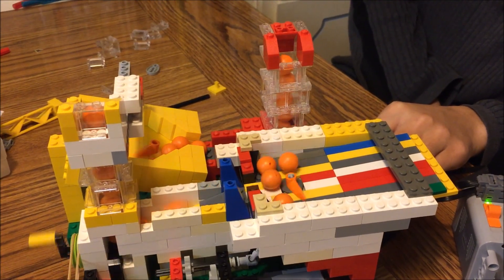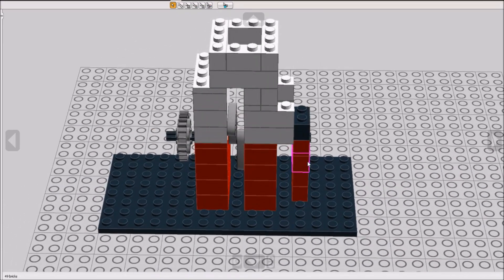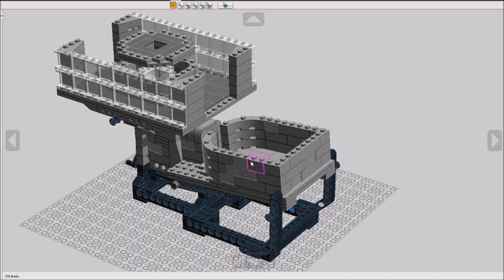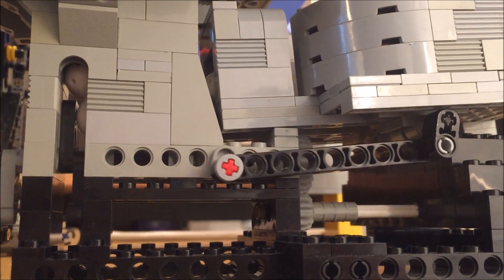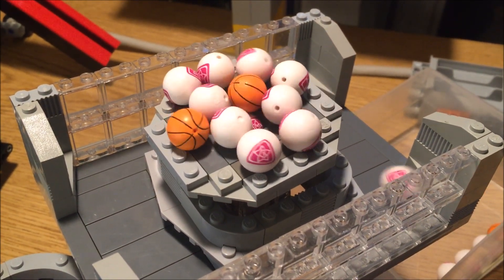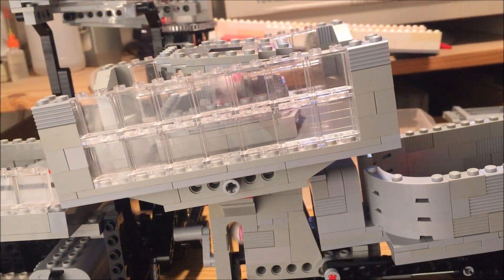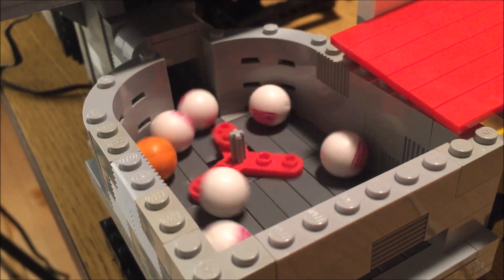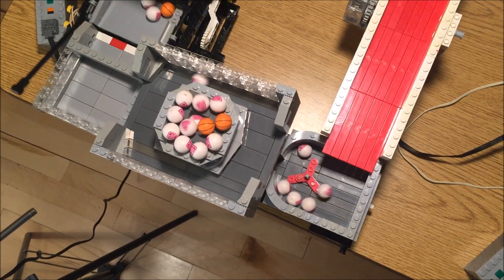LEGO GBC Fountain (ball pump implementation)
I first saw this mechanism in Sherry Caywood's 2017 Bricks by the Bay GBC kit